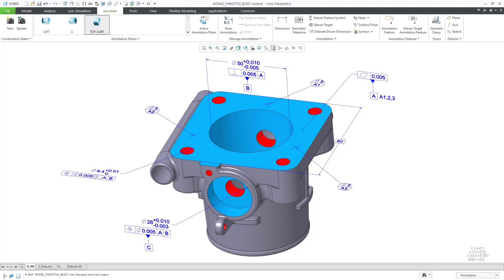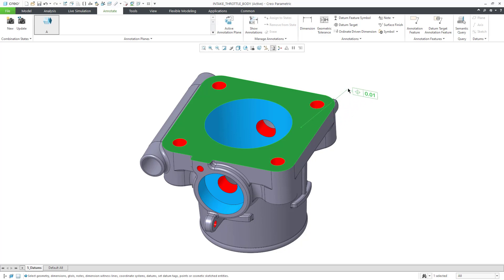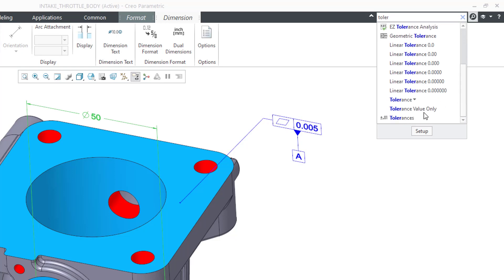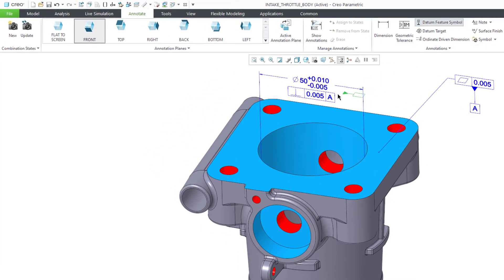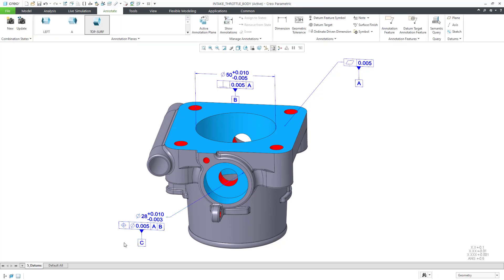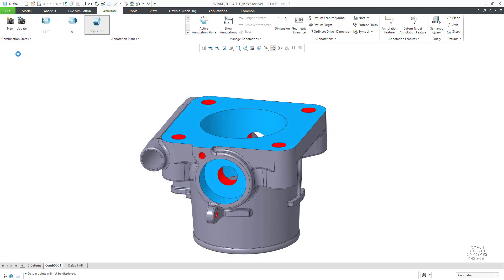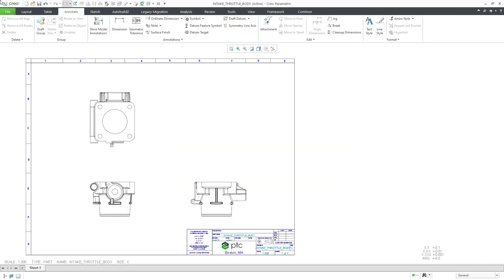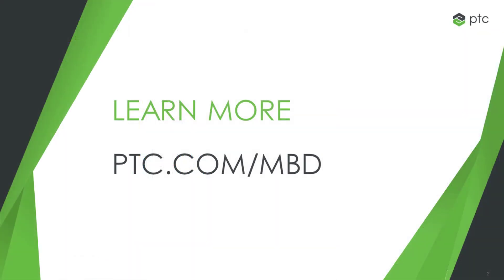Introduction to Geometric Dimensioning & Tolerancing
Geometric dimensioning & tolerancing is a symbolic language used on engineering drawings and models to define the allowable deviation of feature geometry. This video demonstrates how to add GD&T to a model and drawing in Creo. Learn how you might:
• Create an annotation plane
• Use combination states
• Add tolerances
• Add datum targets
• Show notes, finishes, and symbols

for more information on GD&T!

Thanks to Dave Martin for putting this video together for us!